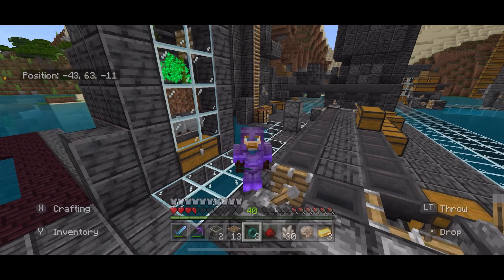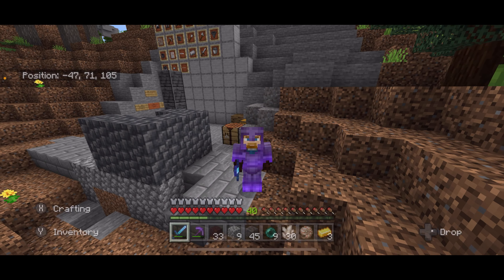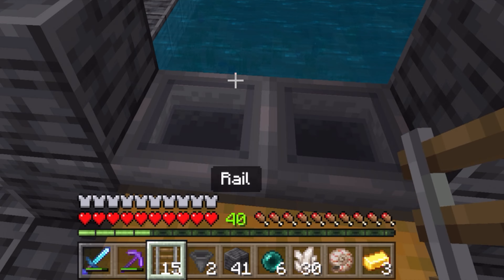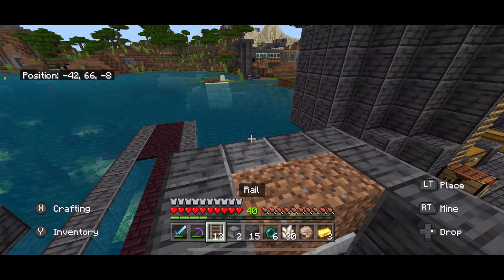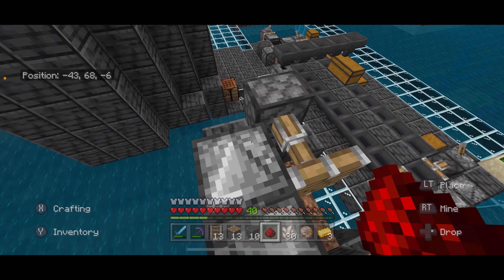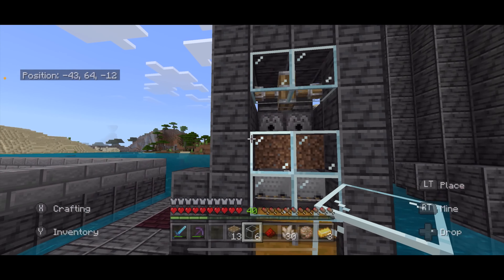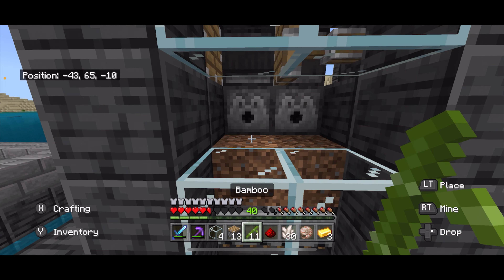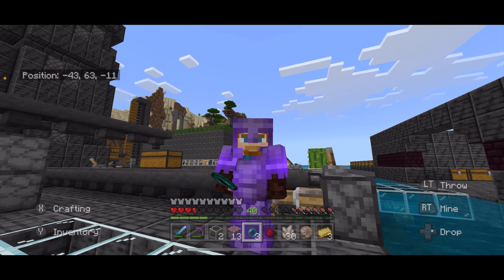How to make a High Speed Bamboo Farm Minecraft Bedrock! | Every Farm Episode 11[MCPE / Console / PC]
In this video we see how to make a high speed bamboo farm in Minecraft Bedrock!

If the video is a build::
⬇️⬇️⬇️🧰Scroll to Bottom for Supply List 🧰⬇️⬇️⬇️